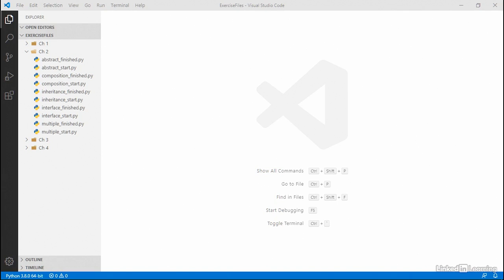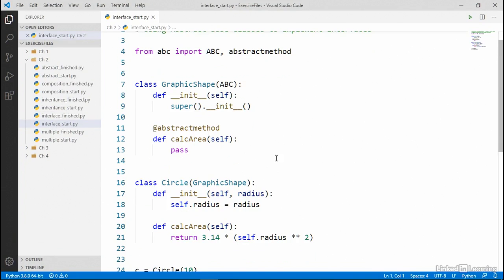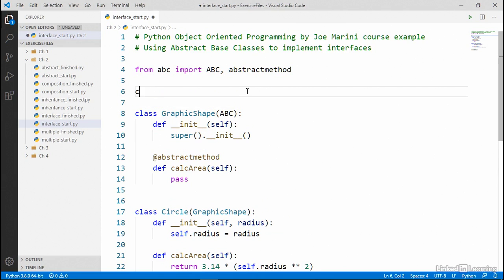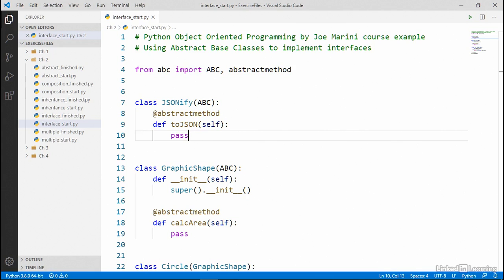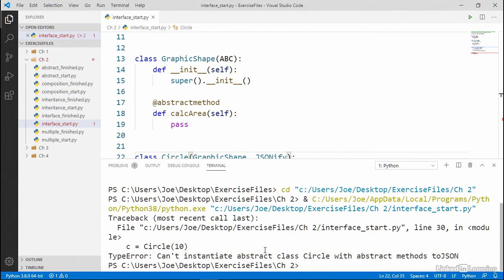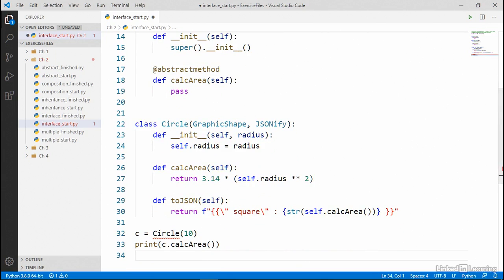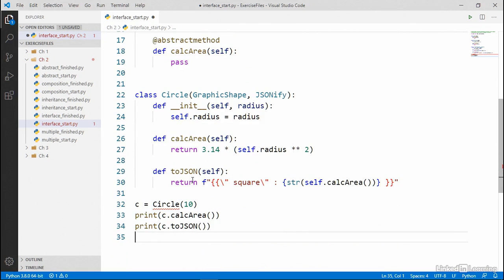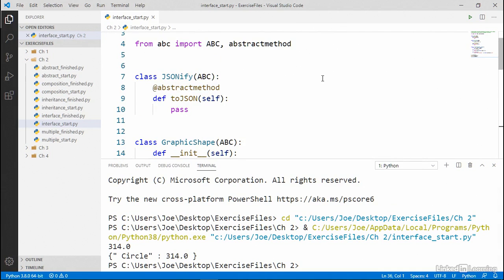12 Interfaces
12 Interfaces